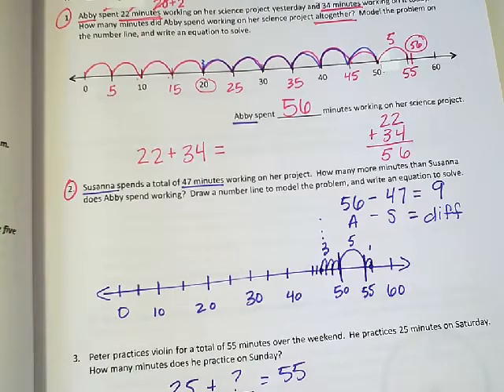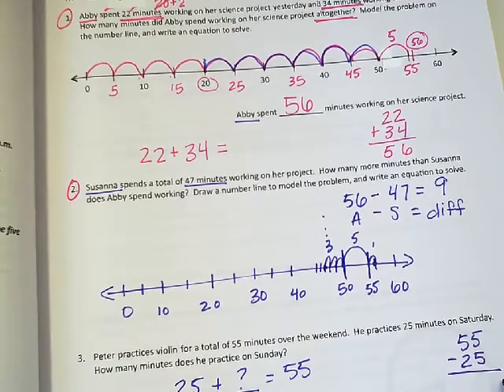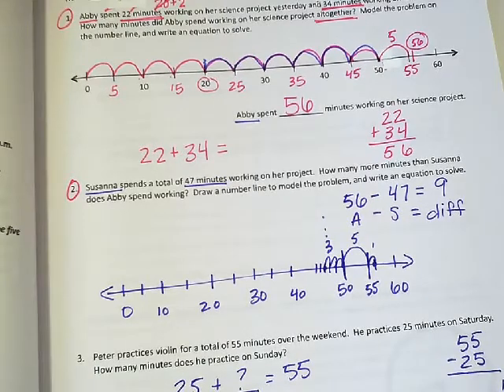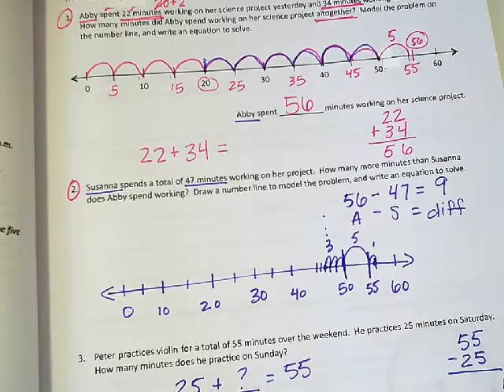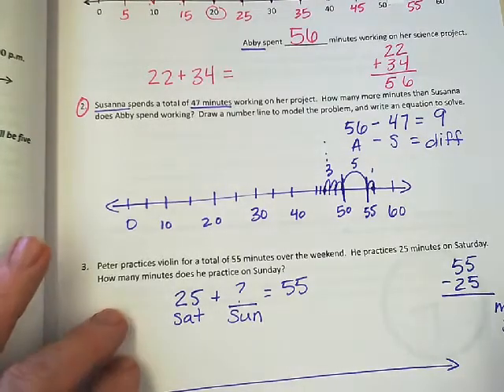Eureka Lesson 5 Homework